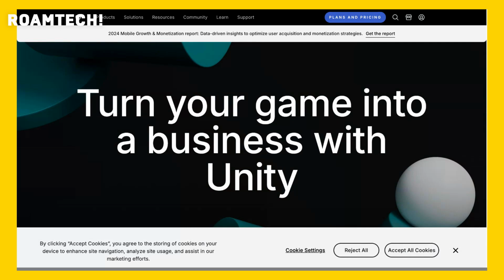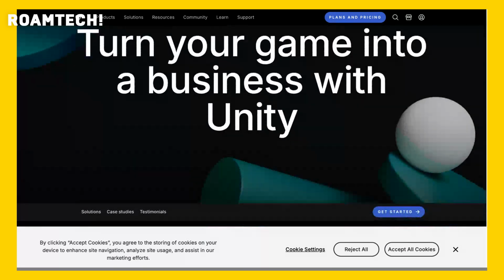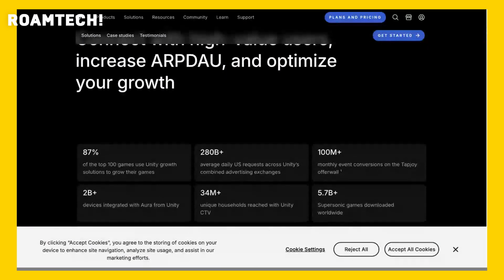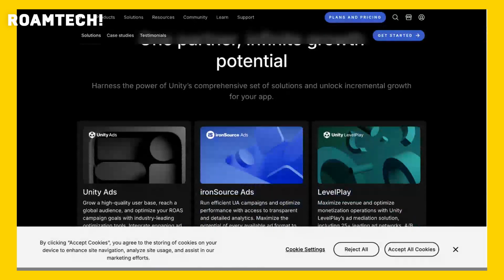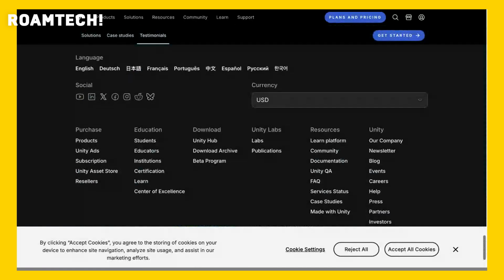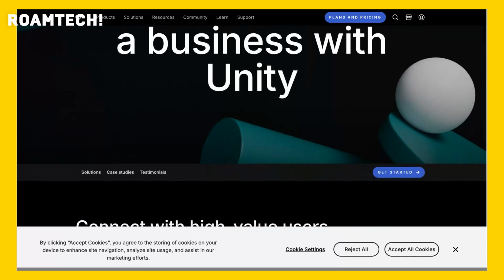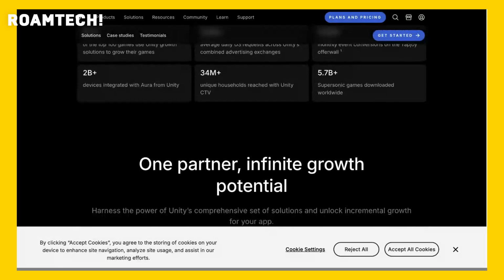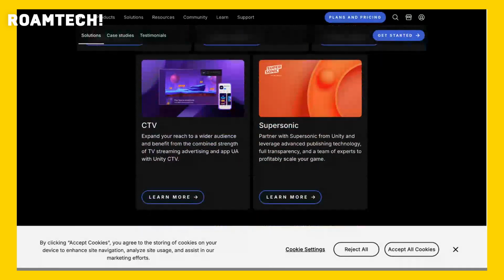IronSource Platform Review | Usage Experience